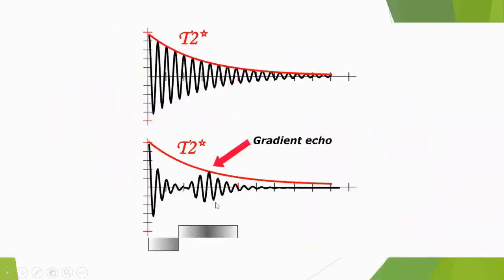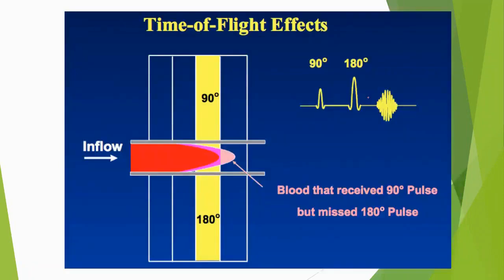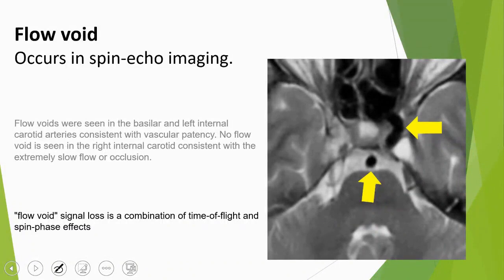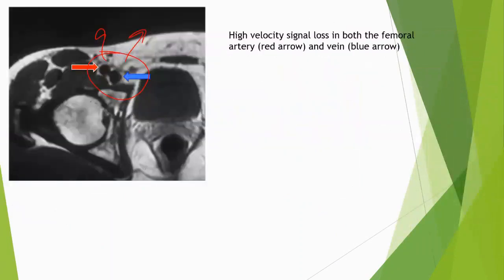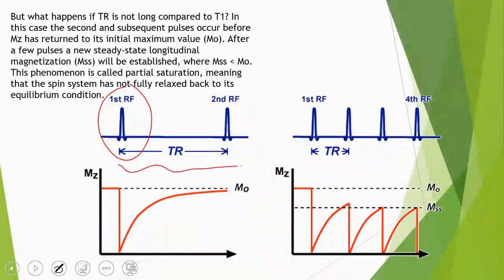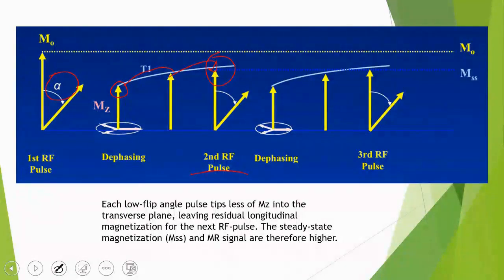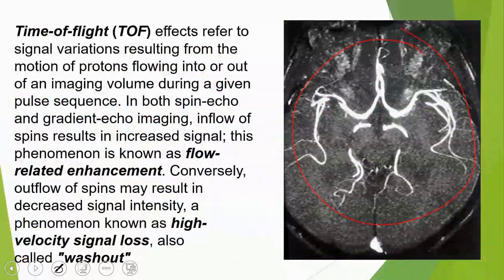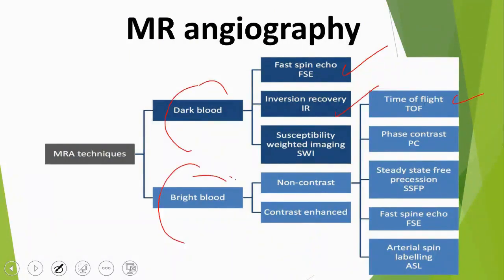Lect no 108 MRI Physics Angiography-FRCR Physics